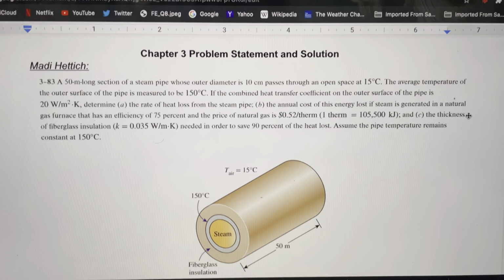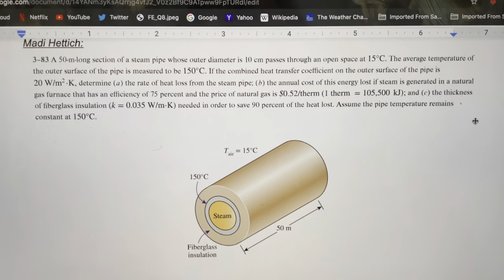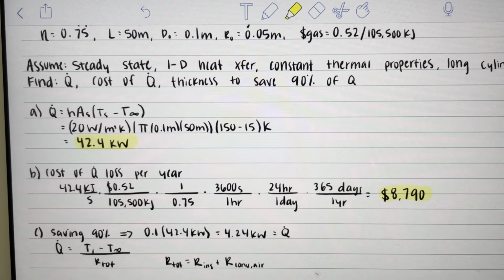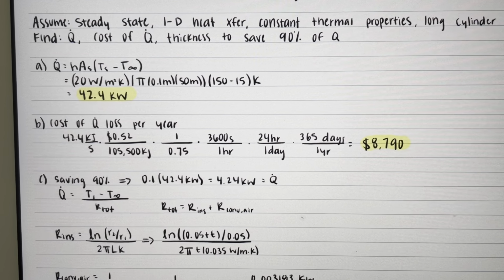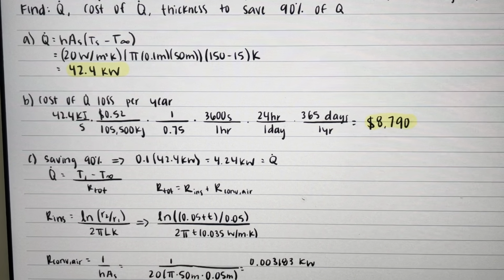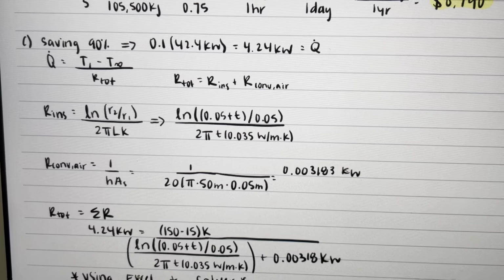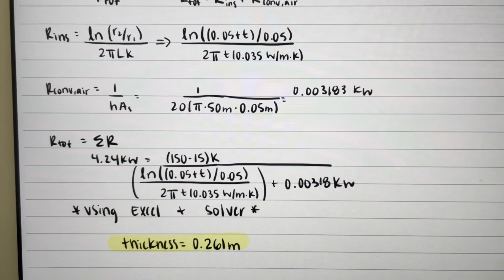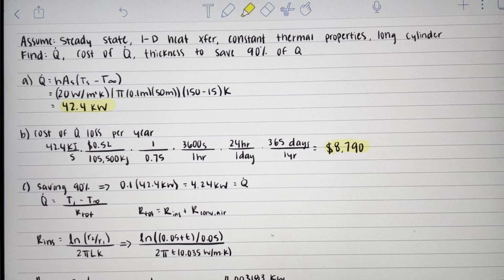Allie Harvey's reworking of Madi Hettich's Problem 3-83